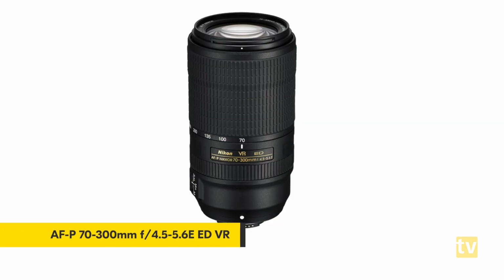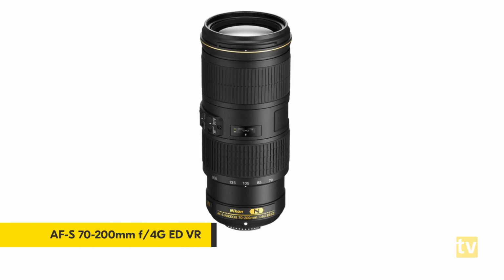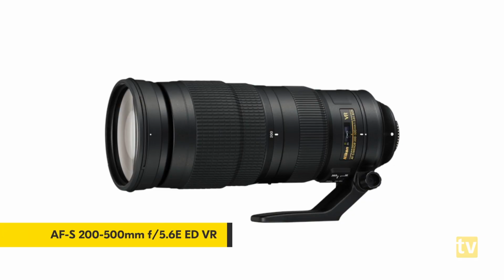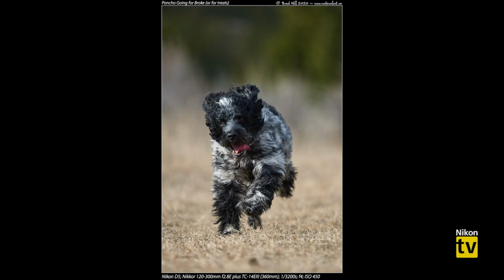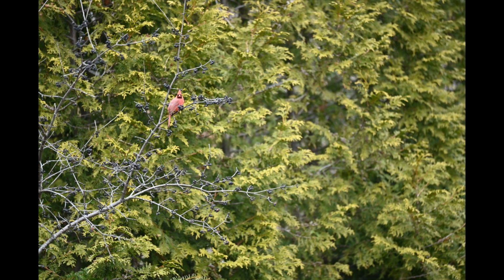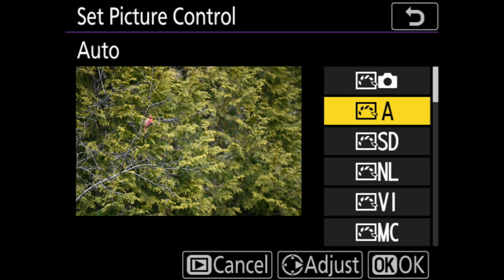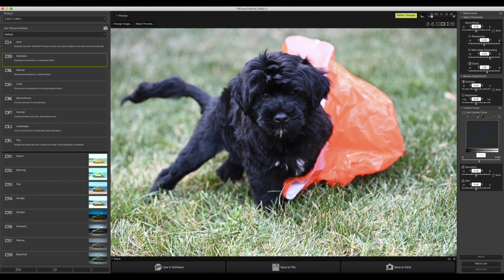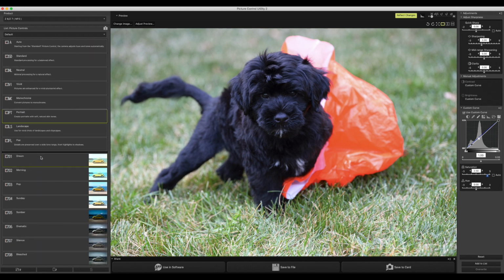NikonTV - Choosing the Right Telephoto Lens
NikonTV Host, Chris Ogonek, discusses choosing the right telephoto lens to enhance your photography. He suggests 5 key Nikon telephoto zoom lenses for various uses! The NikonTV guest for this episode, Brad Hill, will discuss his experience using the new AF-S 120-300mm f/2.8E FL ED SR VR.  Chris then shows how to get the most out of Nikon’s Picture Controls, whether you shoot JPEG, RAW, or even videos.

Interesting Reads:
Brad Hill's Blog